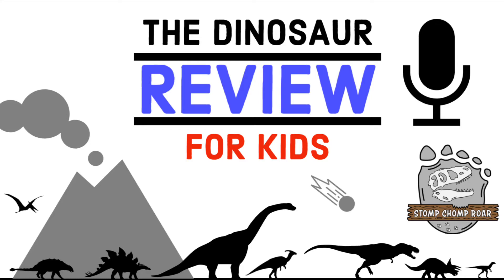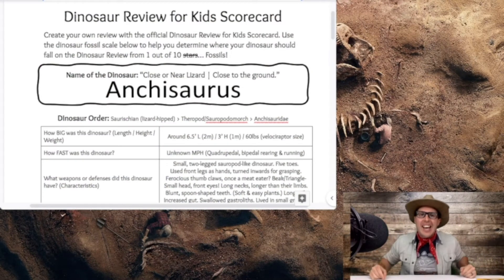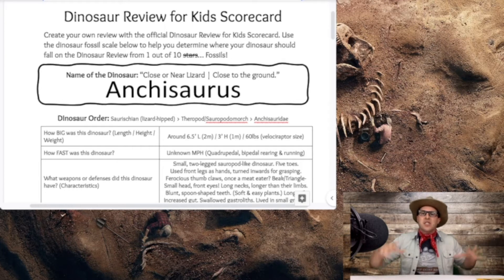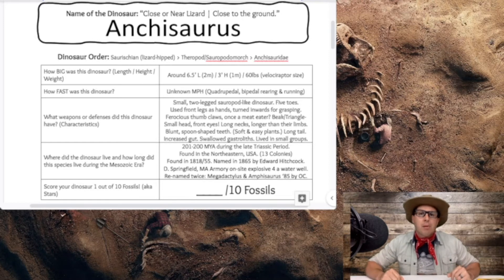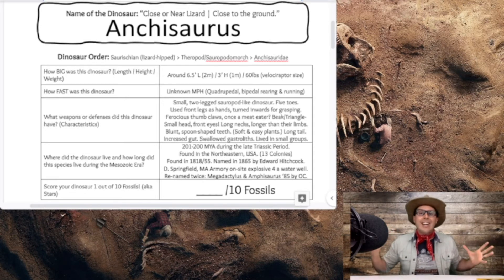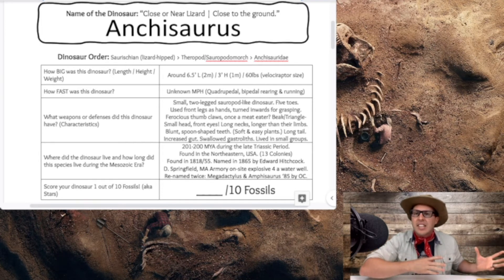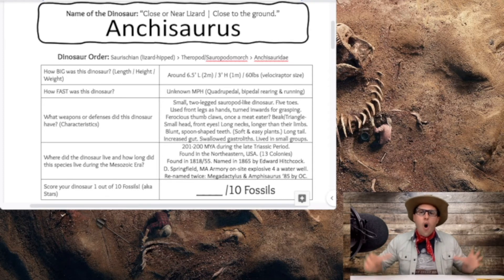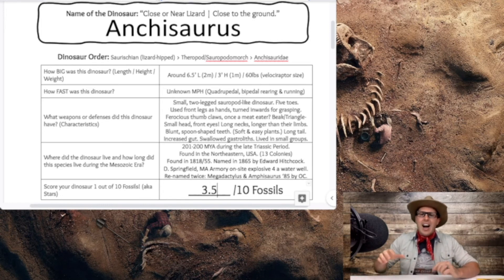38 - Anchisaurus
Did you know that some long neck dinosaurs were only 6 feet long and could walk on two legs? That’s right!! This species is a type of Sauropodomorph. These early dinosaurs were very small compared to their much bigger counterparts, the true sauropods.